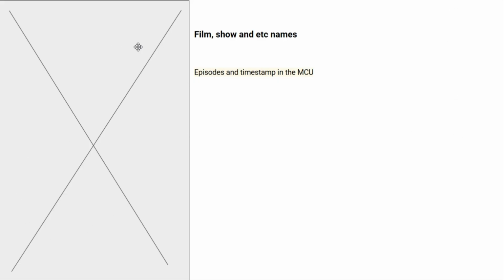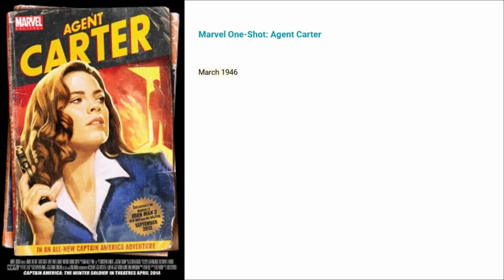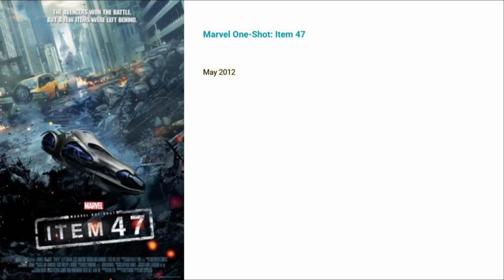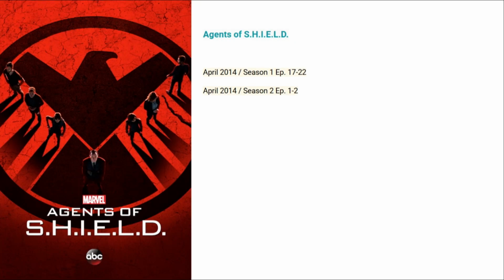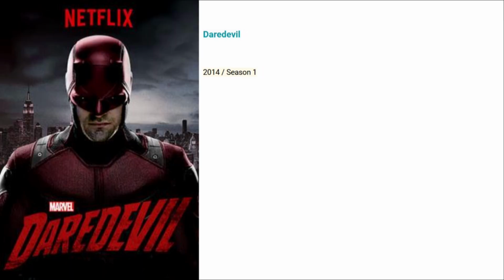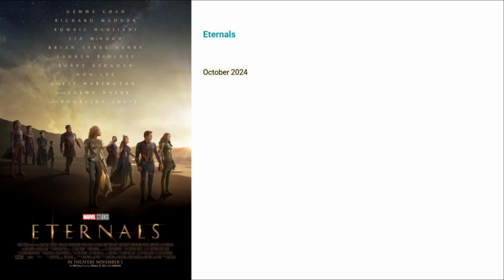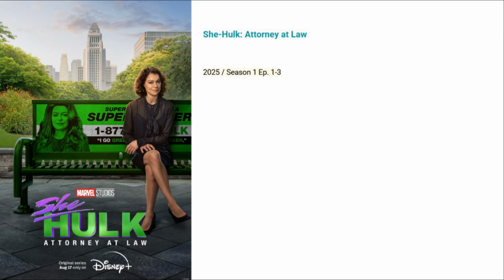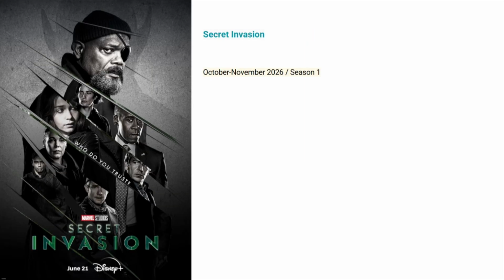How to Watch the ENTIRE MCU in Chronological Order (2025) | Movies, Shows, Shorts & More!!!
Every MCU Project in Chronological Order (Movies, Shows, Shorts & One-Shots!) | Ultimate Watch Guide
If you've ever wanted to watch the entire Marvel Cinematic Universe in the proper chronological order, this is the video for you! I go through every single MCU project—from films and Disney+ shows to shorts and one-shots and break down exactly where they fit in the timeline. Whether you're a newcomer or a hardcore fan looking for the definitive rewatch experience, this guide has you covered.

Includes:

All MCU movies (from Iron Man to the latest release)

All Disney+ shows and older Marvel TV series

Marvel One-Shots and specials

Canon short films

Where to find them and how they connect

Perfect for:

First-time MCU viewers

Timeline purists

Rewatch marathons

MCU timeline theorists

Enjoy The Ultimate Watch Guide